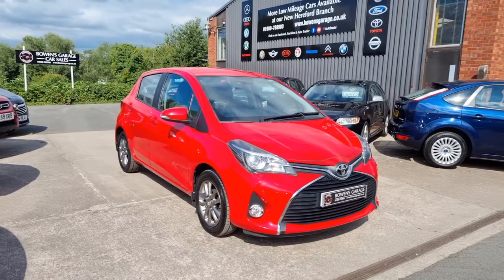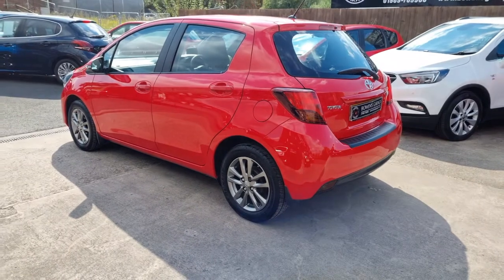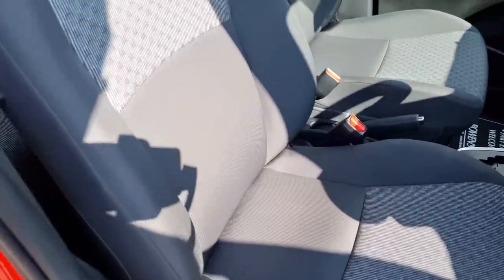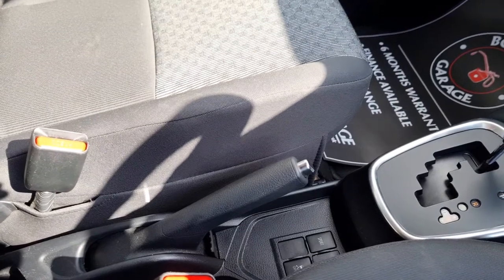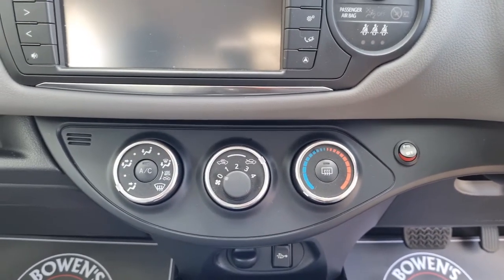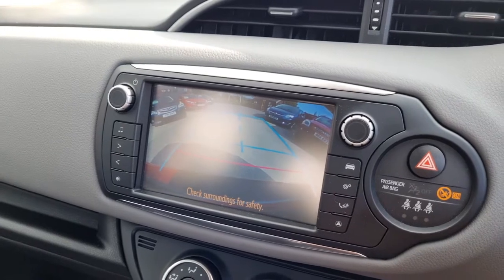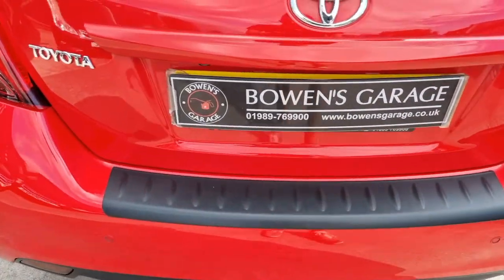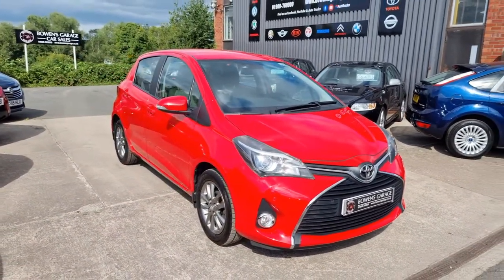2015 (65) Toyota Yaris Icon 1.3 VVT-I CVT Auto 5Dr in Super Red. 30k Miles. Demo +1 Lady. £8990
Viewings available at either our Ross-On-Wye Branch HR9 7BW or our brand new central Hereford Branch HR1 1EN.

Reg Number: SN65ZSZ

Finance from just £171.16 per Month

Here we have the ever popular Yaris in CVT Automatic guise, Icon model spec with only 30000 miles & it is a dealer demonstrator plus one lady owner from new.

We do love these little Toyotas because they are always reliable & they drive really well.

The specification is good with reverse camera/sensors, air con, USB/AUX & this one has a wired in Tom Tom satellite navigation system too.

It's only £30 a year to tax & will also do 58mpg so a really inexpensive car to run.

It will come supplied with a fresh MOT, a service, 2 remote keys & our standard 6 month in-house warranty.

Hurry, these normally fly out of the door!

Car located in Ross Branch.